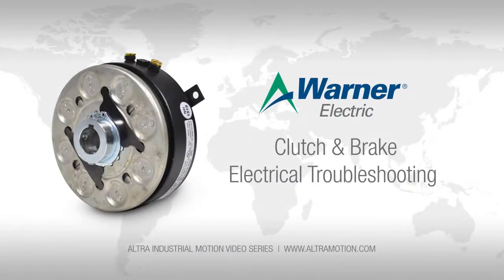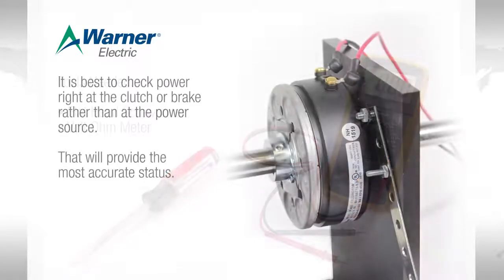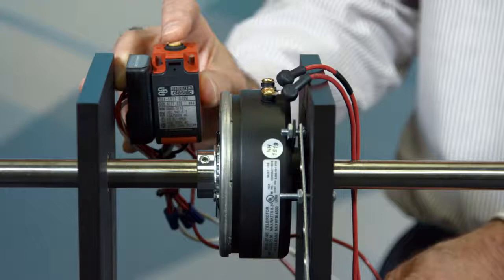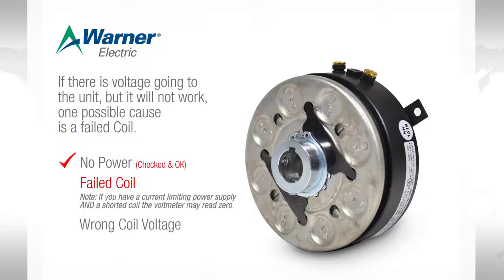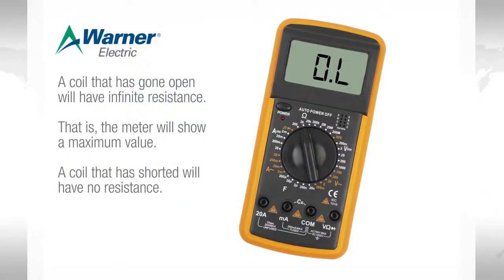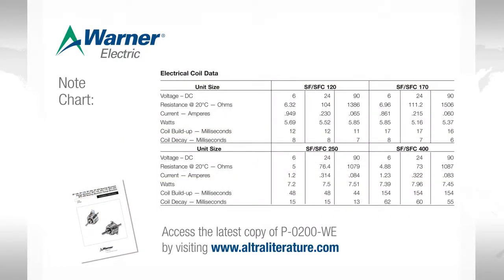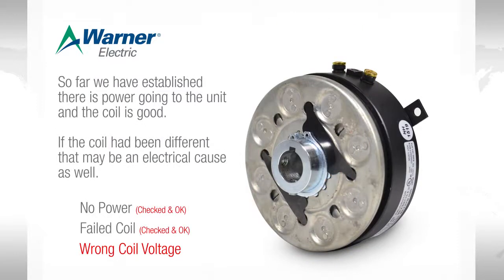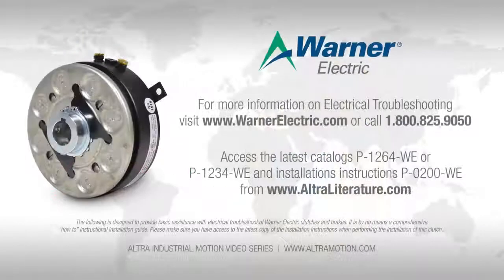Warner Electric Clutch Brake Electrical Troubleshooting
How to Troubleshoot a Warner Electric Clutch Brake